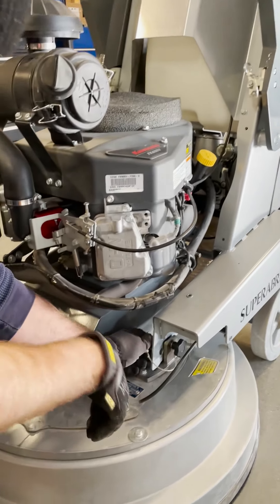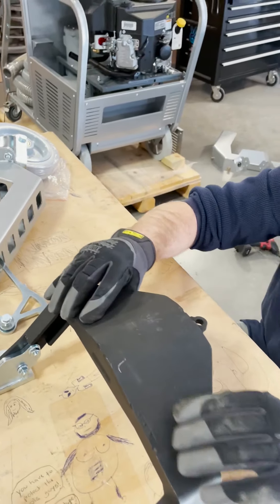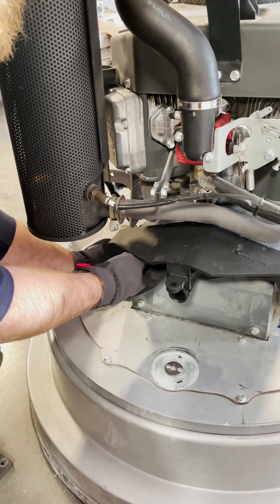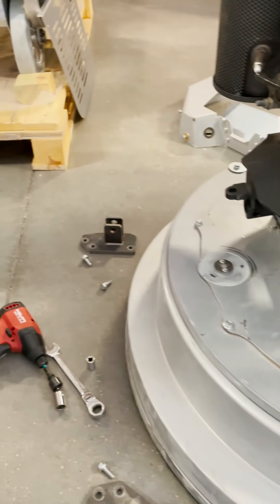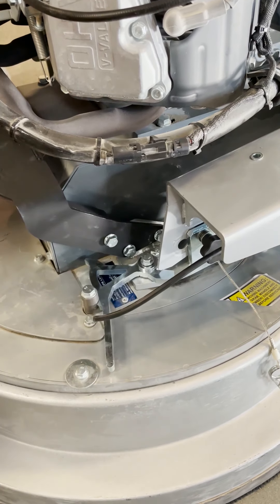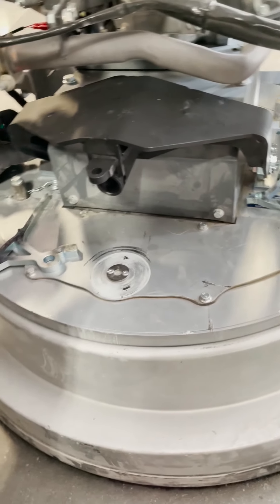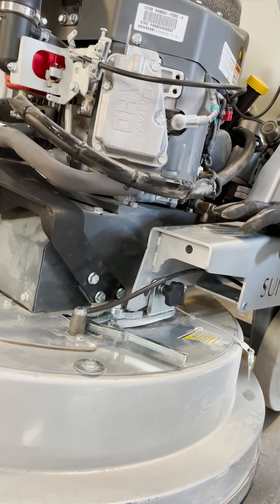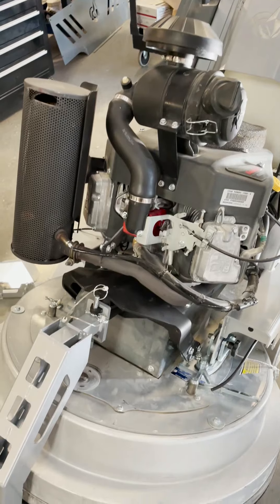Lavina Grinder 3rd Wheel Assembly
Watch this How-To video on installing the 3rd wheel onto a Lavina Elite Series Grinder!